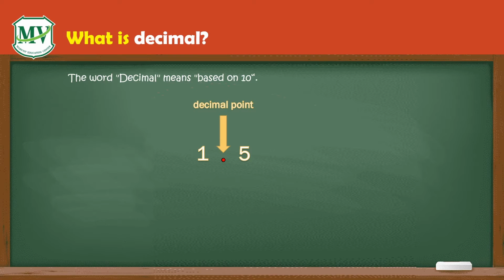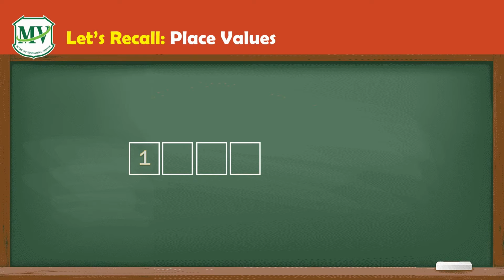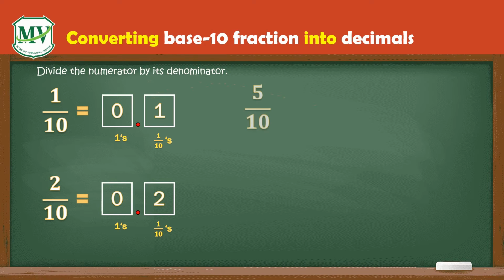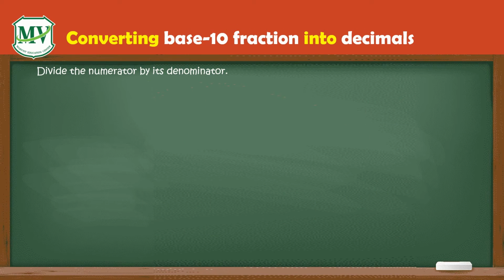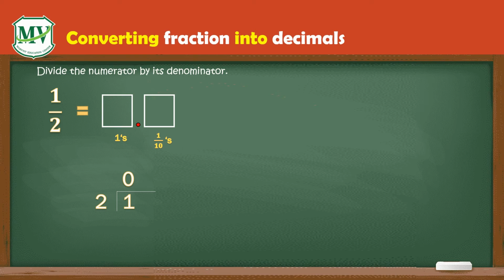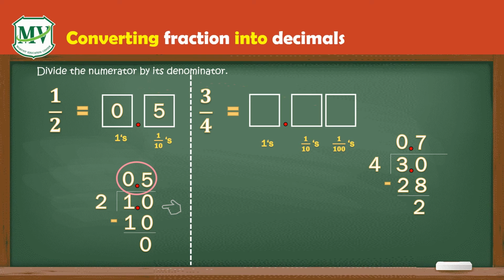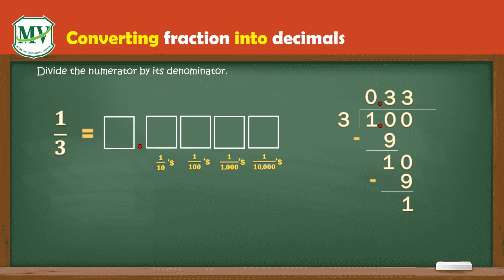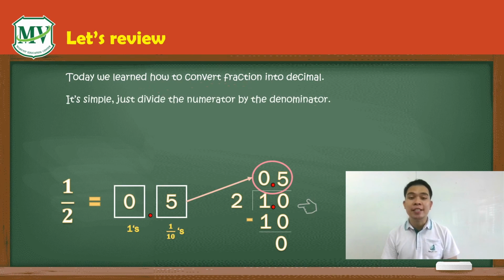Converting Fraction into Decimal Mathematics | P.5